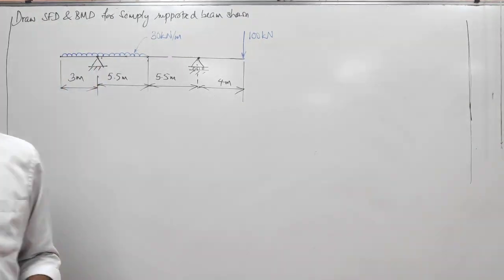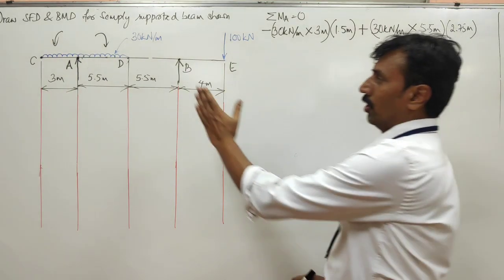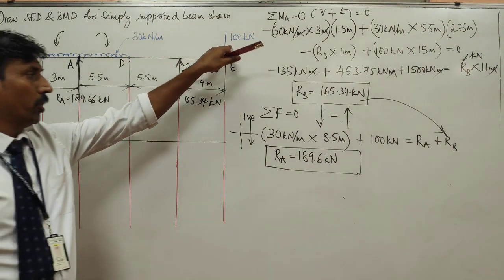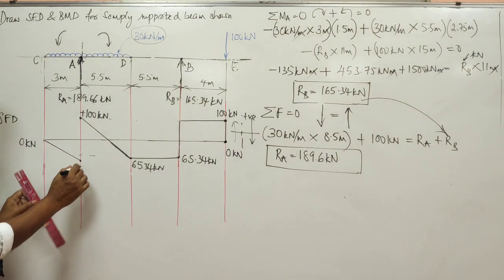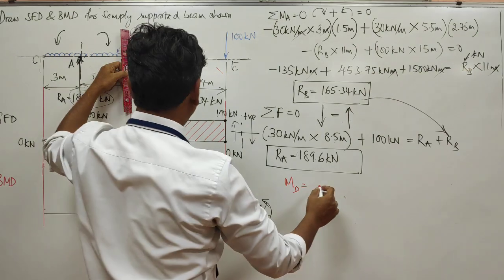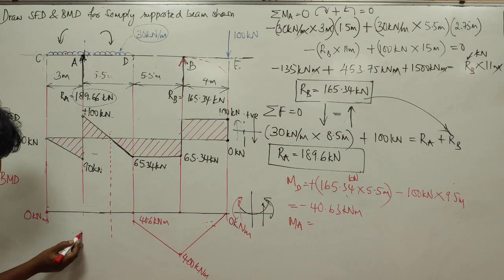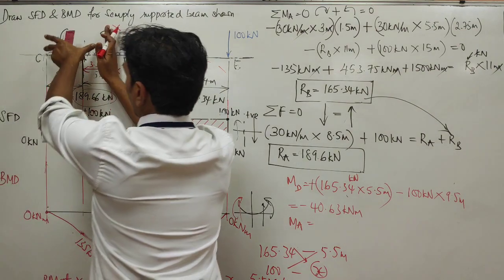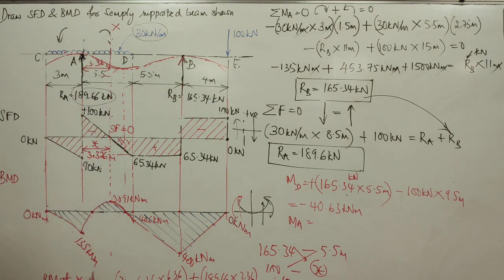SFD and BMD for a double overhang beam.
This video demonstrates the procedure to draw SFD and BMD for a double overhang beam.